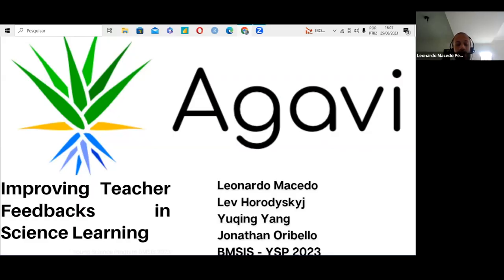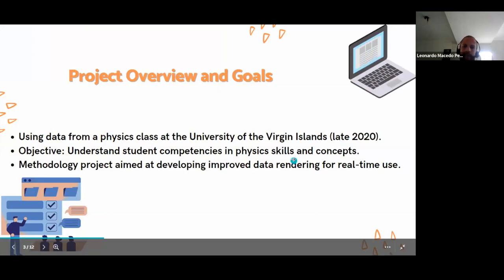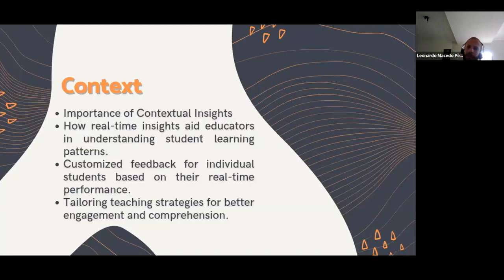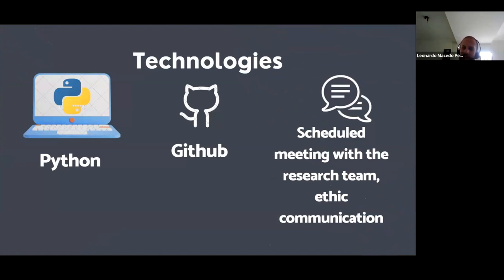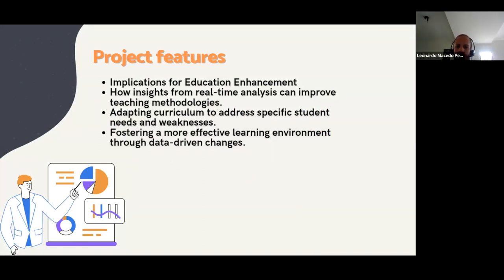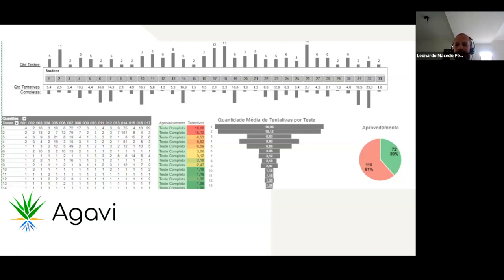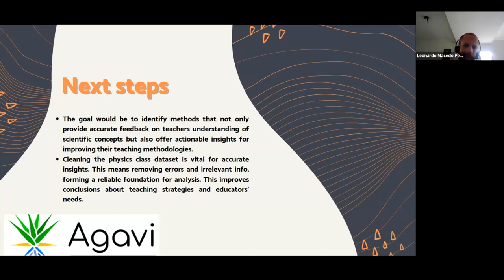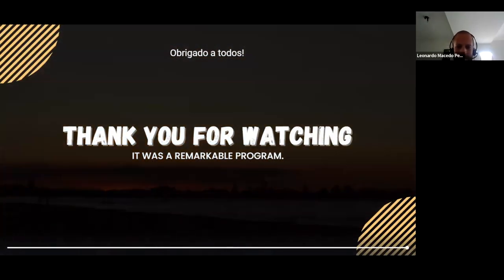YSP BlueSciCon 2023 — Leonardo Macedo Pereira da Silva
Improving Teacher Feedbacks in Science Learning